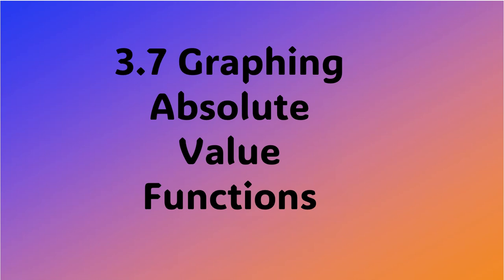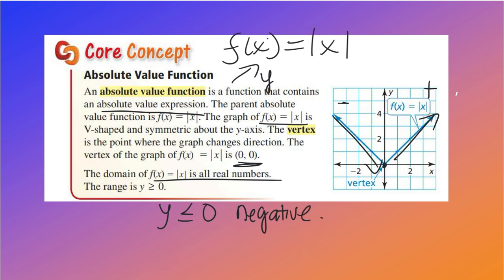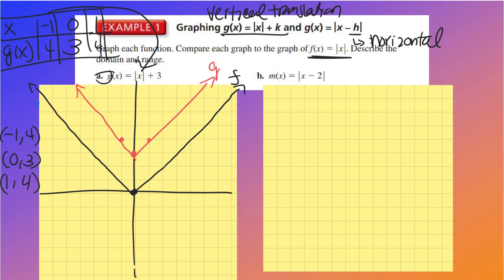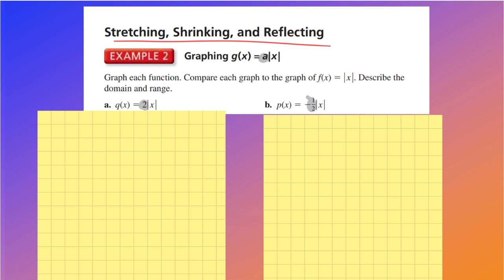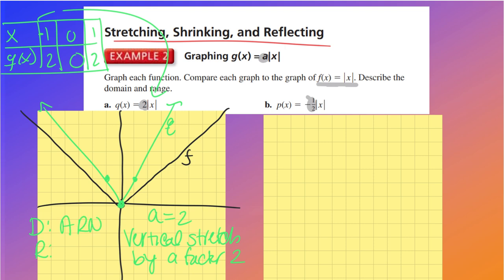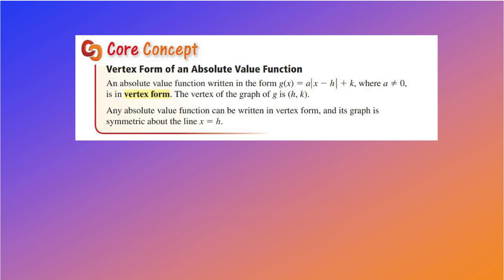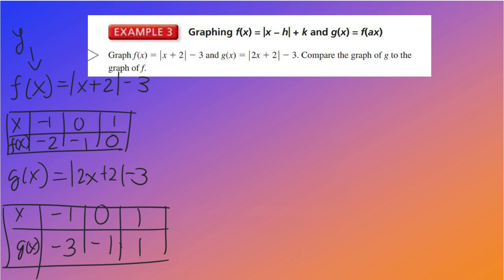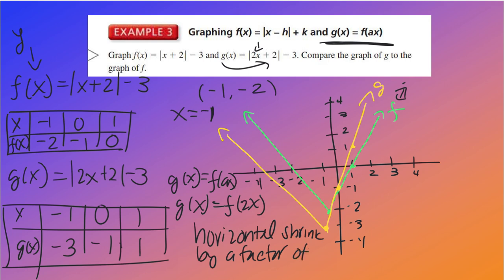3.7 Graphing Absolute Value Functions PP-1